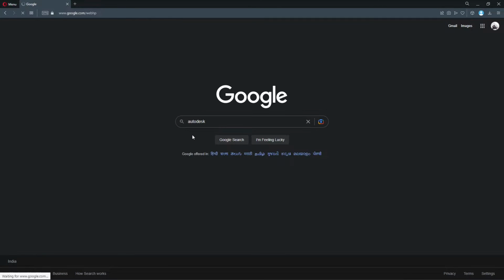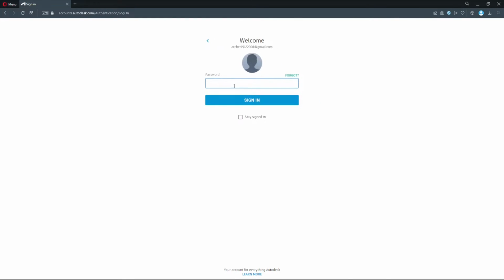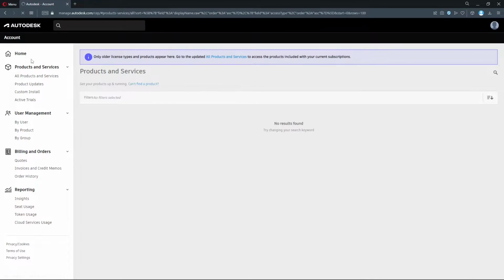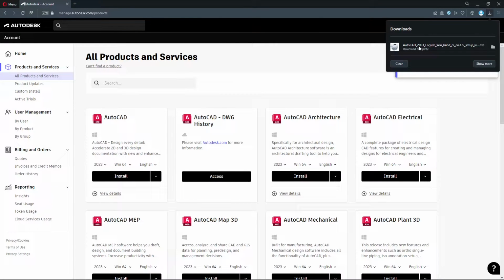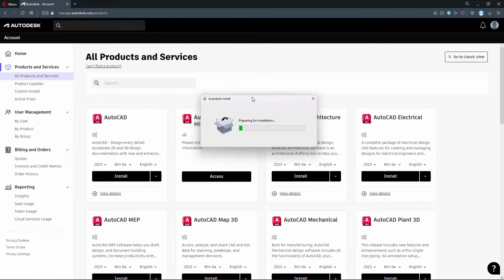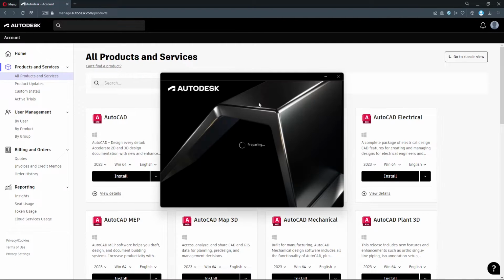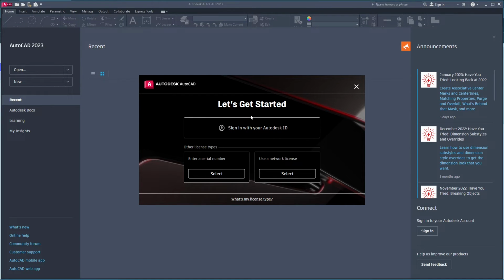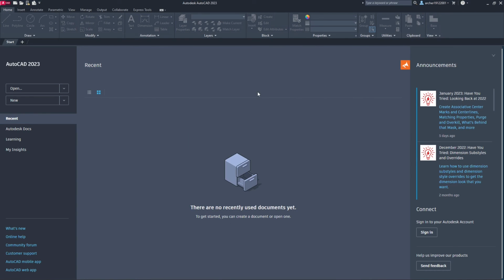Quick Tutorial for AutoCAD || Download & Installation (WINDOWS)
This video is quite different than usual ones and I know it's not my thing but I think I can explain a few things to the needy ones, especially I can help you people. So, that's why I have made a tutorial video for AutoCAD. Hope you will like this type of content too. Comment section will always be open for any queries. Enjoy!